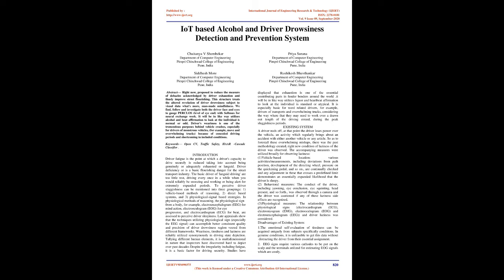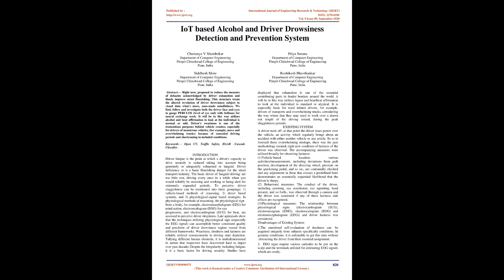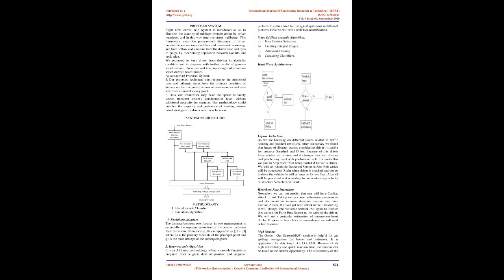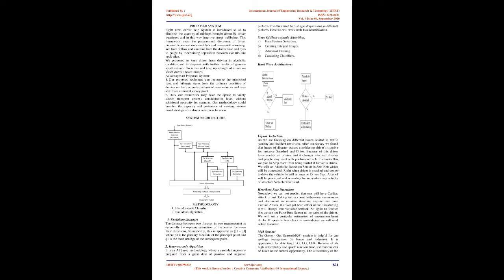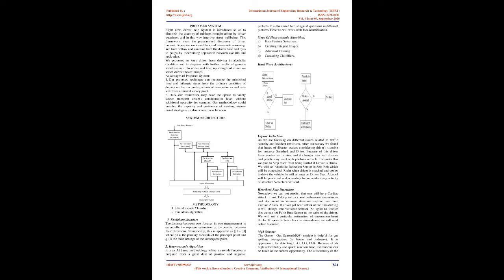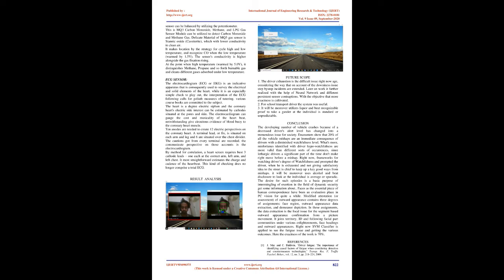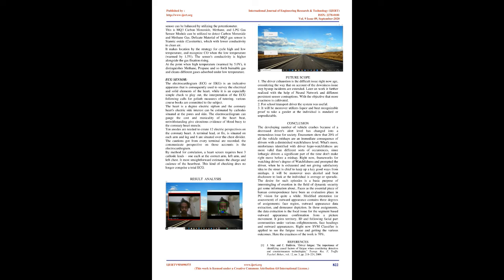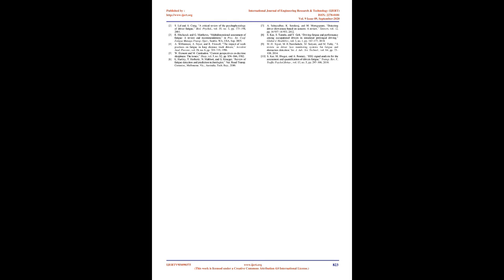IoT based Alcohol and Driver Drowsiness Detection and Prevention System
IJERTV9IS090375
Chaitanya V Shembekar , Rushikesh Bavthankar , Siddhesh More , Priya Surana

Right now, proposed to reduce the measure of debacles acknowledged by driver exhaustion and thusly improve street flourishing. This structure treats the altered revelation of driver drowsiness subject to visual data what's more, man-made mindfulness. We find, follow and investigate both the driver face and eyes to gauge PERCLOS (level of eye end) with Softmax for neural exchange work. It will be in like way utilizes alcohol and beat affirmation to look at the individual is normal or odd. Driver's weariness is one of the tremendous purposes behind vehicle crashes, especially for drivers of monstrous vehicles, (for example, move and overwhelming trucks) because of conceded driving periods and shortcoming in included conditions.